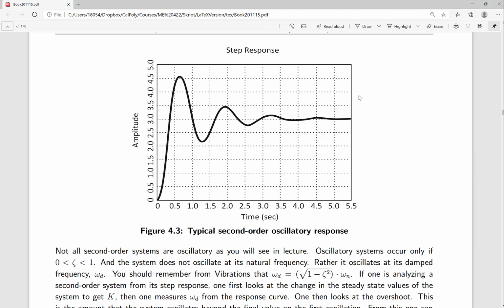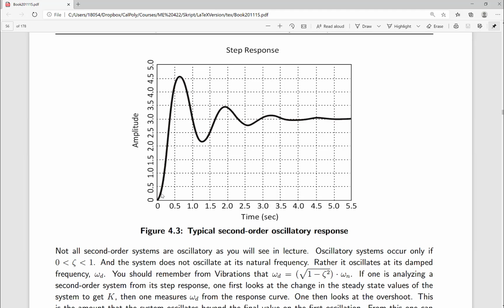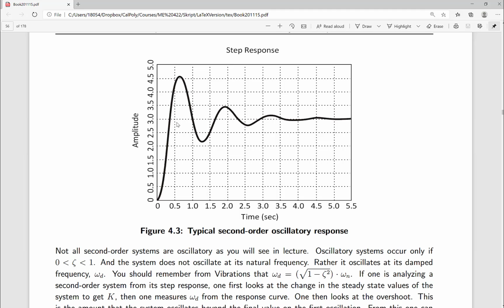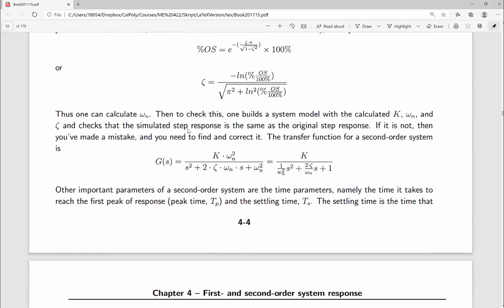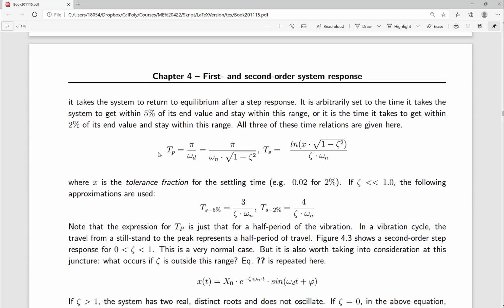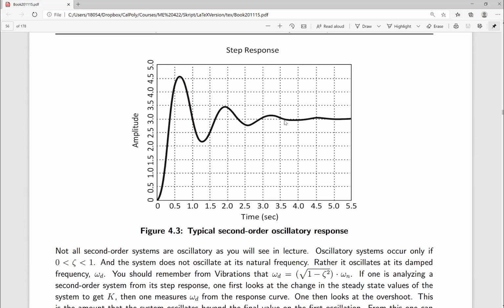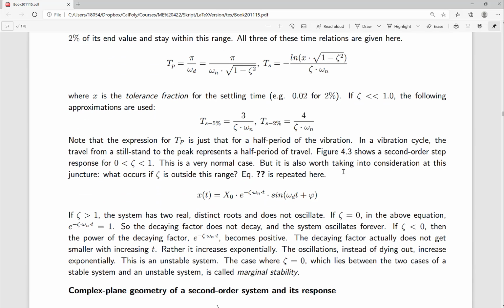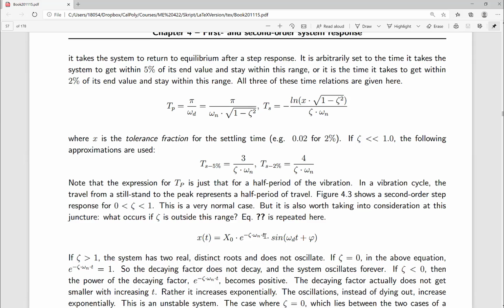SecondOrderSystems4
Fourth in a series about the step response of an under-damped second-order system and how to model this system using open-source simulation programs.